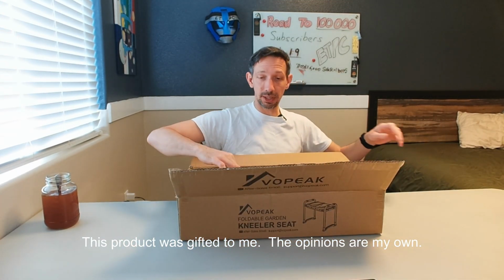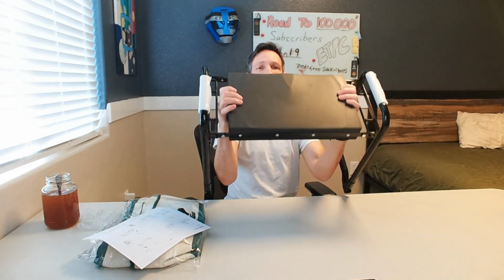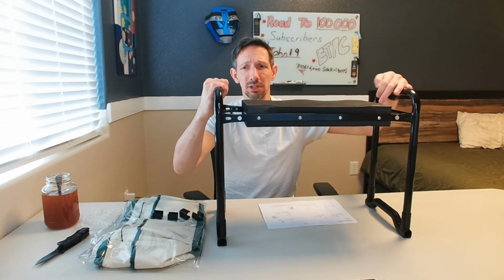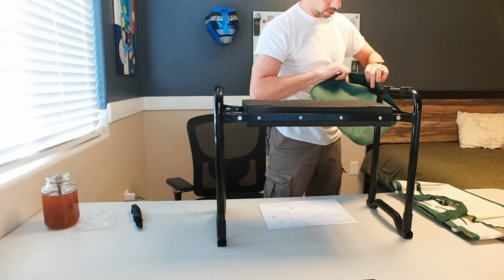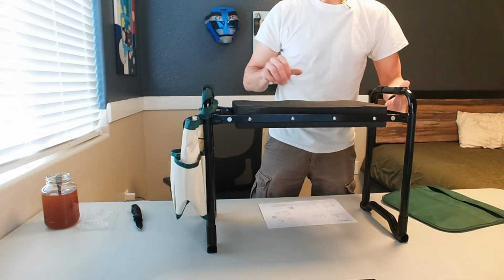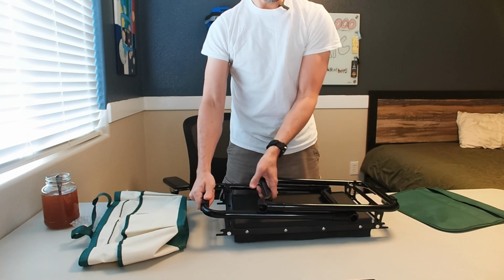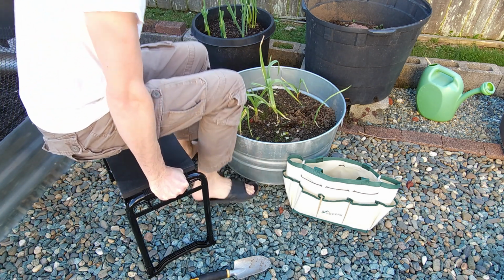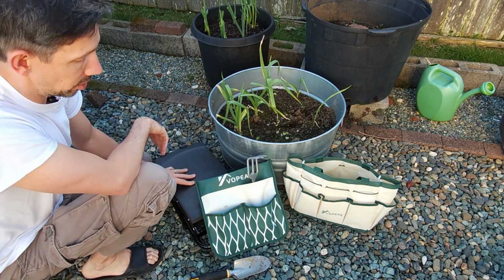Garden Kneeler Seat Unboxing and review VOPEAK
Garden Kneeler and Seat Heavy Duty, VOPEAK Foldable Garden Stool with Upgraded Widened Thick Kneeling Pad, Stable Garden Kneeler with 2 Large Tool Bags, Gardening Gifts for Women, Men, Seniors, Parent
😄😄 [Knee & Back Saver] Kneeler and seat in one. VOPEAK garden kneeler and seat has 9.5'' upgraded widened and highly elastic kneeling pad, which can greatly reducing knee discomfort and strain. The garden kneeler with sturdy comfort handles on both sides that makes it easier for gardeners to kneel or get up, effectively relieving back stress and helping gardeners with back or waist problems do their gardening work more easily.
💪💪 [Sturdy & Durable] This garden stool consists of 0.8mm thickened steel tubes, it can hold up to 350 lbs. The coating of the garden kneeler is made of baking finish to keep the gardening stool from rusting or peeling, allowing it to better adapt to outdoor. VOPEAK garden kneeling bench comes with two large capacity tool bags, it will make the gardening more efficient and easier to organize.
✅✅ [Portable & Stable] Our garden seat is foldable and lightweight (5.4 LBS), you could take it anywhere easily and conveniently with one hand. It can also be stored in any corner, portable and space saving. The legs of this garden bench has non-slip design to ensure you stay stable while kneeling or sitting.
🤠🤠 [Multi-functional Design] This 1'' thick seating pad chair can be used not only for gardening, but also as a stool for fishing and camping, a kneeling stool for cleaning floors, a chair for bathing pets and so on, let you sit and kneel more comfortably and keep energized during outdoor activities.
🎁🎁 [Ideal Gifts For Gardeners] The garden stool and kneeler will be ideal gifts for your friends or family members who do gardening. It is a gardening essential, providing a great assistant for gardeners. Let the gardeners start indulging in the comfort of this kneeler and seat! ETPC Etpcepictimepasschannel EPTC EPIC TIME PASS CHANNEL